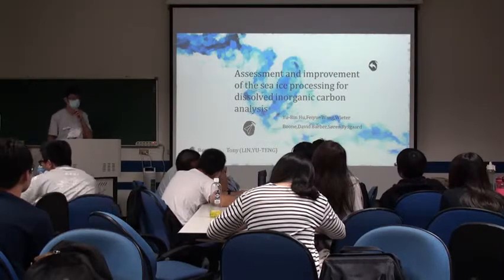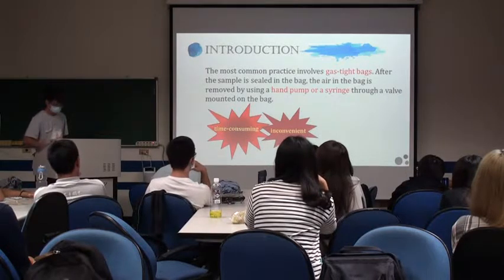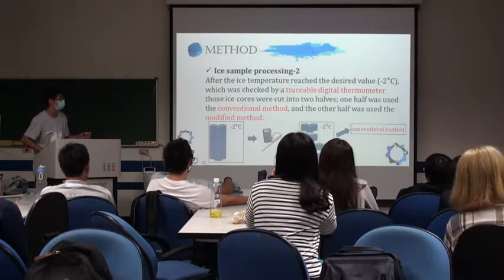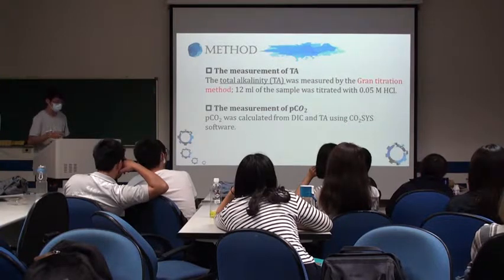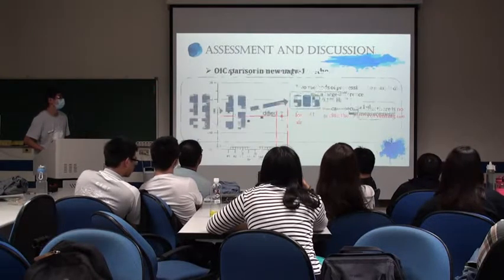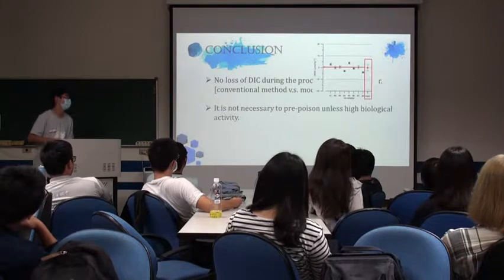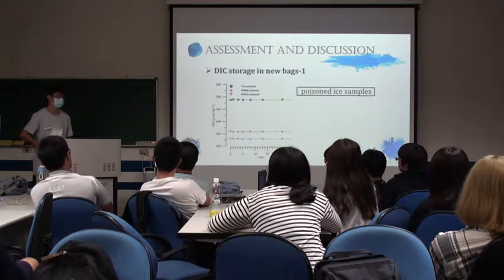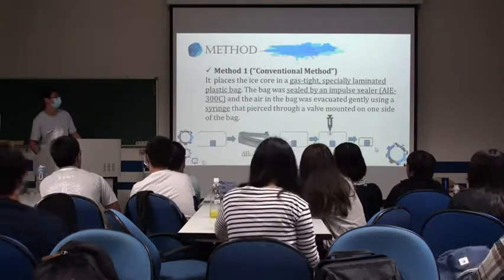20: Tony's talk I (with comments)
Student presentation of the paper "Assessment and improvement of the sea ice processing for dissolved inorganic carbon analysis" by Yu-Bin Hu et al., on Limnology and Oceanography: Methods (2018).

Duration of the talk: 12 min 20 sec

Strength:
- The presenter spoke fluently with a clear tone and loud voice
- The slides had large font (0:15)
- Good cartoons to explain the experimental procedure (5:12)
- Guide lines for figures (9:49)
- The Conclusion slides were well made, and linked back to data (11:25)

Weakness:
- A purpose slide was missing (2:08)
- Some slides were wordy. Cut down word counts. (e.g., 2:33)
- Method slides: enlarge the cartoons and reduce word counts (e.g., print only keywords) (5:12)
- Figures were sometimes not properly introduced (8:09)
- Tables should be re-made (7:09)
- Explain what is "supernumerary" (1:05)
- Pronunciation: heterogeneity (6:47), obvious (8:44)